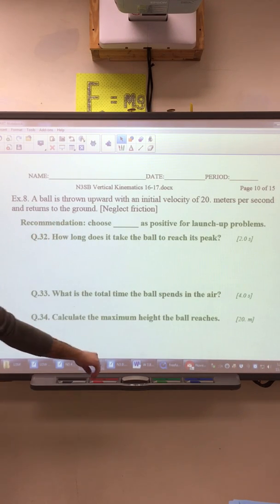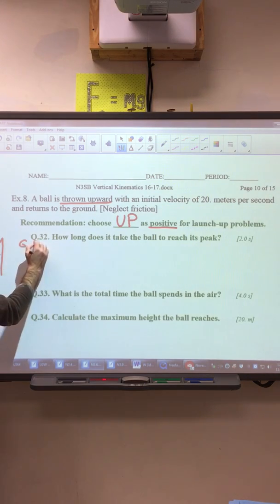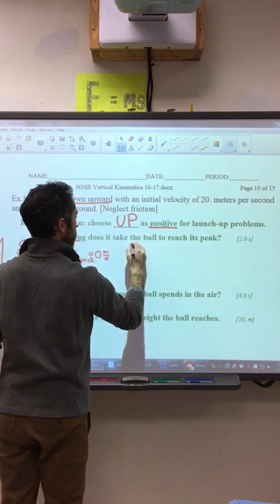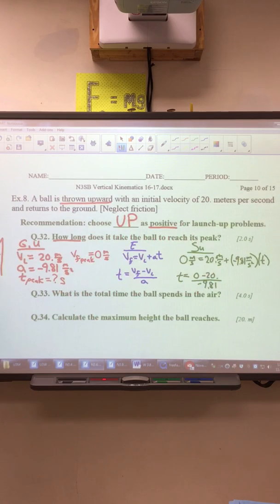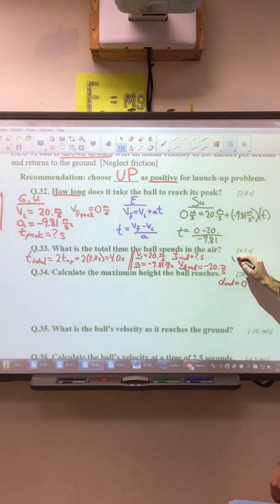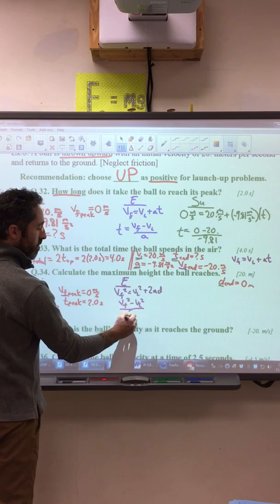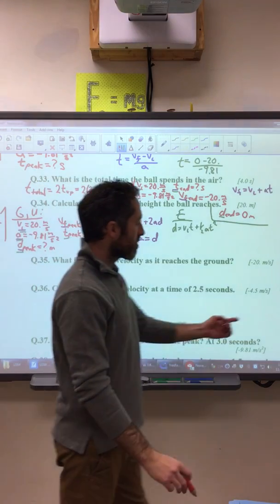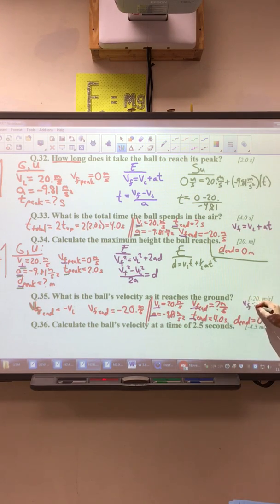U3 Notes page 10, part I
Problem solving throw-up questions